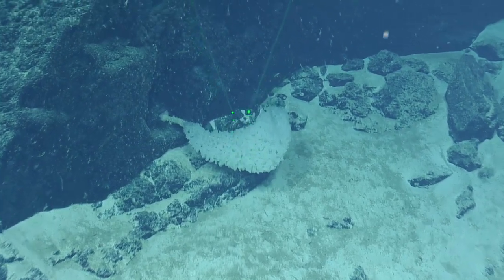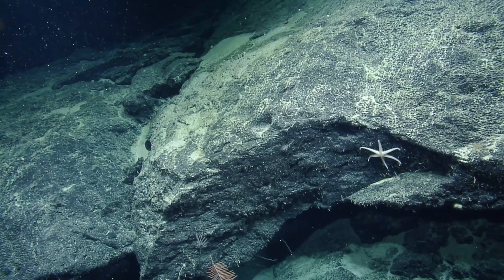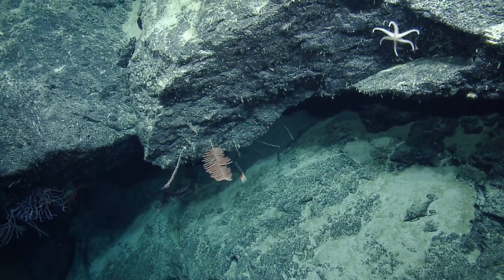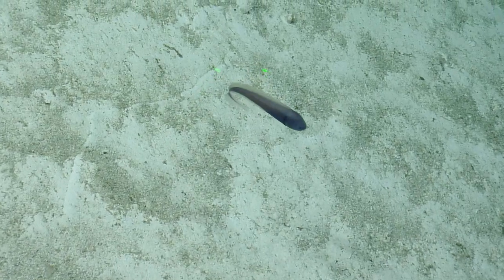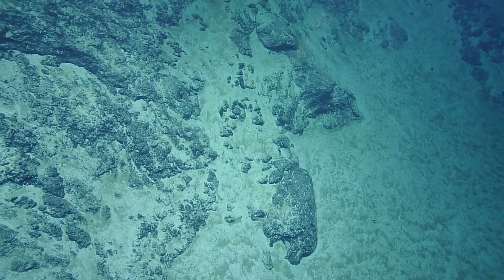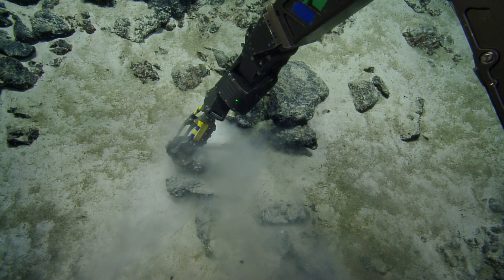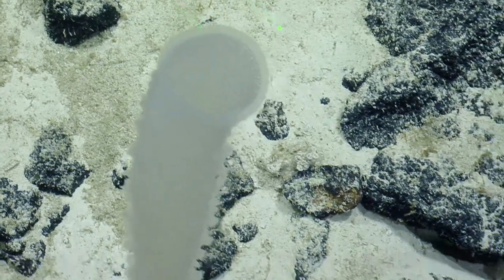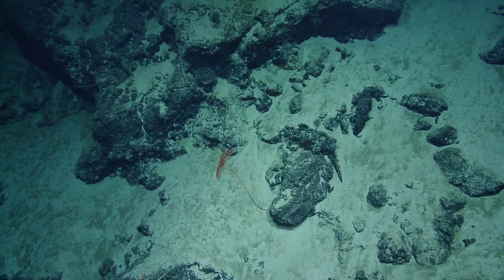NA149_H1960_(4of11)_20230603_085400Z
0:02:44 - Note: Ophiouroid sighting
0:05:00 - Note: glass sponge sighting from far
0:06:06 - Note: sponge id, Coroitellinae
0:09:42 - Note: stalked sponge sighting
0:10:01 - Note: sponge id, Saccocalux
0:10:31 - Note: Astroschema? individual
0:11:16 - Note: previous sponge has two Ophiuroid associates
0:12:31 - Note: columnar jointing substrate
0:13:08 - Note: "venus fly trap" anemone with speckles
0:13:27 - Note: and crinoid associate to dead stalk
0:14:15 - Note: and zoanthid associates
0:16:03 - Note: another Sacoccalux? sponge
0:16:57 - Note: Corbitellinae sighting
0:17:20 - Note: Corbitellinae is id correction to previous sponge
0:17:32 - Note: Bathypathes sighting
0:18:42 - Note: possible Victogorgia sighting
0:18:47 - Note: bamboo whip sighting
0:19:07 - Note: id correction, primnoid whip
0:19:36 - Note: multiple primnoid whips on the side of the large boulders
0:20:41 - Note: close up to Victogorgia, has Ophiuroid associate
0:23:17 - Note: Holutharian sighting
0:24:35 - Note: primnoid sighting
0:25:25 - Note: susbtrate now focusing on the overhang of the large boulder
0:25:40 - Note: Victogorgia sigthing
0:26:03 - Note: squad lobster sighting
0:26:43 - Note: Paragorgia sighting
0:27:24 - Note: primnoids and Bathypathes sightings
0:27:40 - Note: Narella and Victogorgia sigthing
0:27:55 - Note: id from chat, Munnopsid Isopods on the water column
0:28:05 - Note: black crinoid sighting
0:28:45 - Note: Bathypathes sighting
0:29:25 - Note: Chrysogorgia sighting
0:29:30 - Note: sponge sighting
0:33:03 - Sample: eDNA water sample in region with medium biodiversitym mainly primnoids, unbranched Isididae, Chrysogorgiids, crinoids, and Bathypathes. Taken at 4.8m altitude from bottom. (Sample ID: NA149-122) (Sample Type: Niskin)
0:34:33 - Note: echinoderm sighting
0:35:51 - Note: Bathypathes sighting
0:36:09 - Note: id for previous sea urchin, Pilematechinus
0:36:27 - Note: possible Stoloniferans from far
0:36:45 - Note: sea pig in the water column
0:37:25 - Note: possible hydroids
0:38:14 - Note: black coral sighting
0:40:44 - Note: sea star sighting
0:42:24 - Note: primnoid sighting
0:42:33 - Note: with Ophiuroid associate
0:43:38 - Note: And behold, more encrusted rocks on sandy substrate
0:43:46 - Note: crinoid
0:44:31 - Note: sea pig sighting on the water column
0:46:16 - Note: Holothurian sighting
0:47:33 - Note: fish sighting
0:48:14 - Note: cusk eel and Halosaur sighting
0:49:31 - Note: Halosaur sighting
0:50:59 - Note: crinoid sighting
0:51:37 - Note: unbranched primnoid
0:53:52 - Note: continuing upwards a steep slope, towards WP 2
0:54:03 - Note: Holothurian sighting
0:54:17 - Note: Sea star sighting
0:56:51 - Note: Bathypathes sighting
0:58:56 - Note: Holutharian sighting
0:59:07 - Note: giant holutharian sighting
1:01:38 - Note: fish sighting
1:01:51 - Note: possible Holutharian track
1:01:56 - Note: Hydroid sighting
1:02:45 - Note: sea star sighting
1:02:53 - Note: holding position for watch change
1:08:02 - Note: looking for a possible rock sample
1:11:26 - Note: attempting new rock
1:11:56 - Note: going to look for another one
1:17:02 - Note: going for another rock
1:17:48 - Note: rock is flat looking at another rock
1:20:35 - Note: still no luck
1:21:59 - Note: moving to another possible spot
1:25:19 - Note: going to look at another one
1:26:22 - Note: going with the first option
1:27:22 - Sample: Angular encrusted rock about 20x12x10cm  (Sample ID: NA149-123) (Sample Type: ROVGrab)
1:30:40 - Note: starting ship moves towards wp 2
1:32:49 - Note: hyalonema?
1:37:09 - Note: real sandy slope with many rocky patches
1:38:52 - Note: possible proisocrinidae for the crinoid
1:39:24 - Note: regadrella
1:41:22 - Note: hansenothuria sea cucumber
1:45:42 - Note: prmnoid or bamboo
1:49:49 - Note: hyalonema
1:50:46 - Note: bathypathes
1:54:21 - Note: margaritidae forID of snail
1:55:50 - Note: Gaza for family name of margaritidae